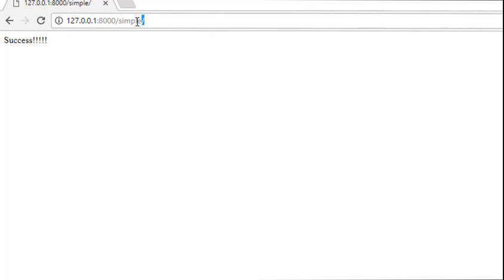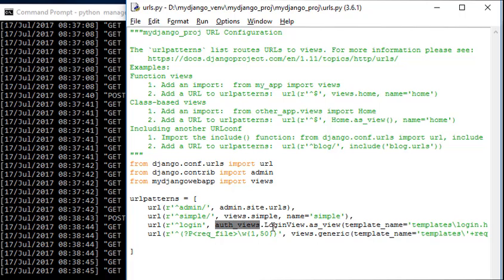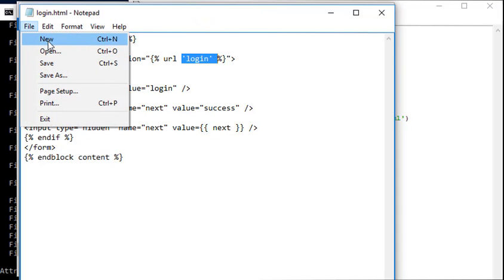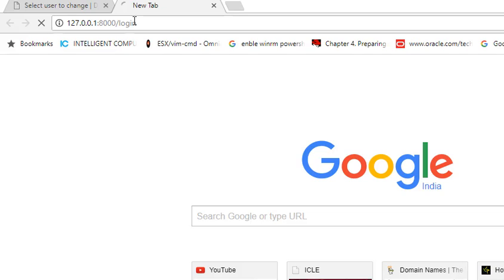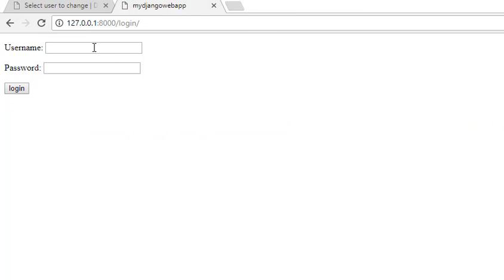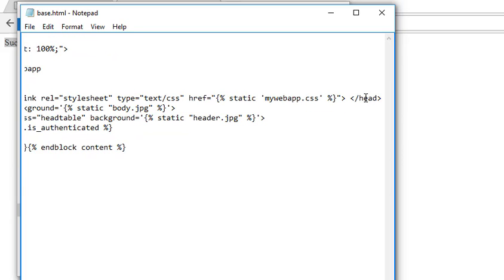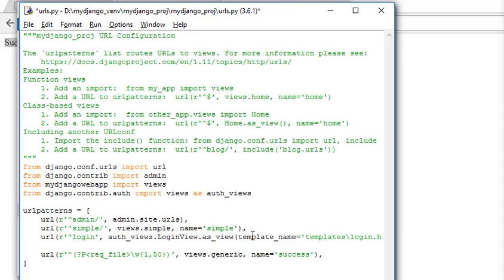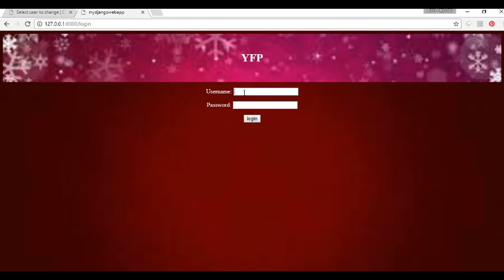django p2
django app with login using django builtin authentication